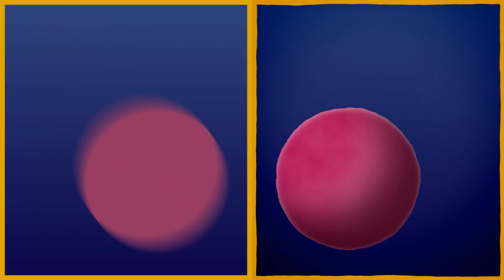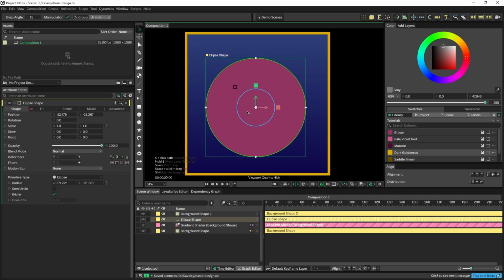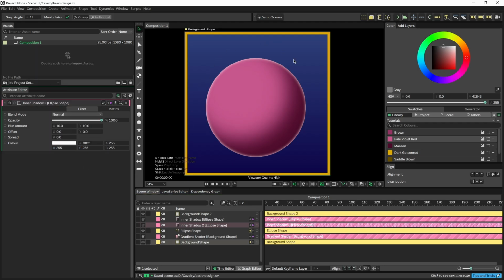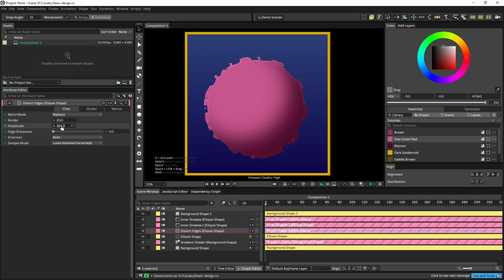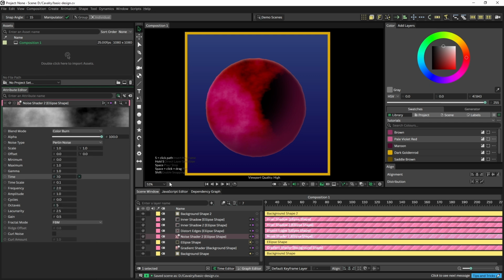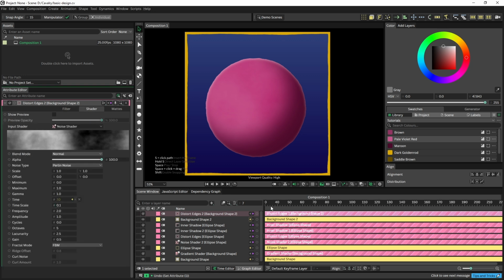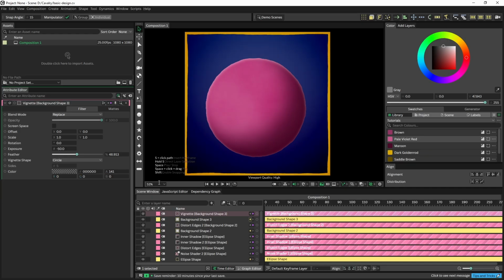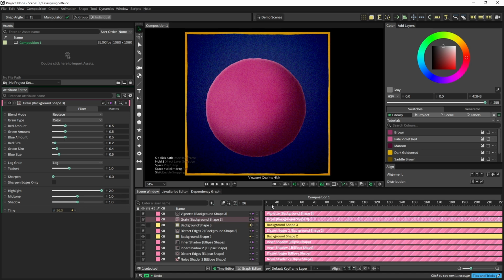Upgrade your visuals | Cavalry tutorial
In this tutorial, we'll have a look at a few different ways to quickly make your visual presentation more interesting.

00:00 Basic Design
01:24 Adding various filters
05:06 Adding texture
07:44 Post processing: vignette
09:55 Post processing: film grain